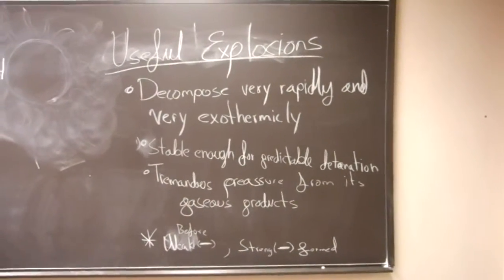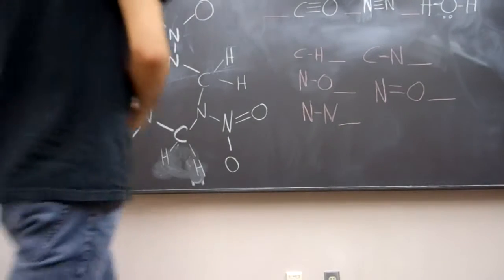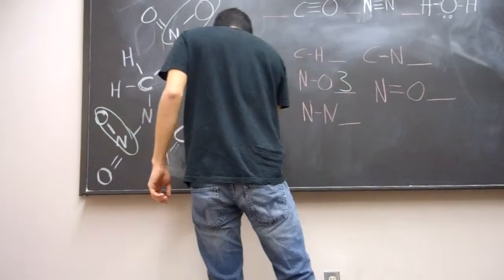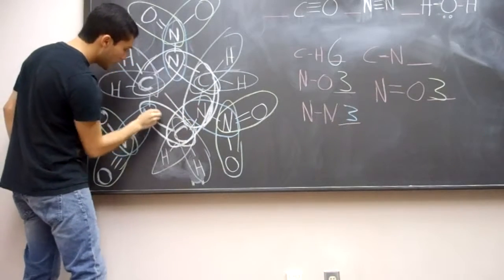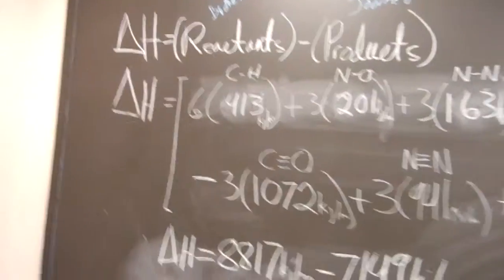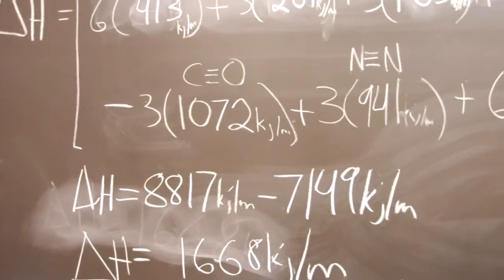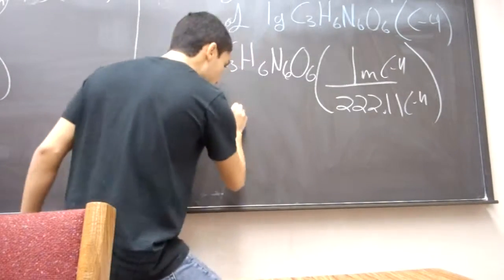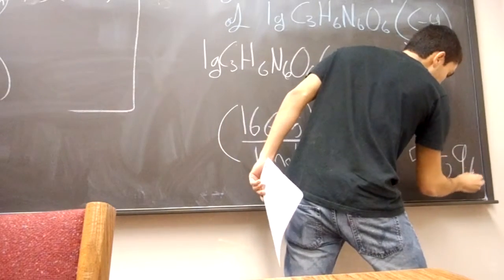Chemistry : Decomposition of cyclotrimethylene trinitramine